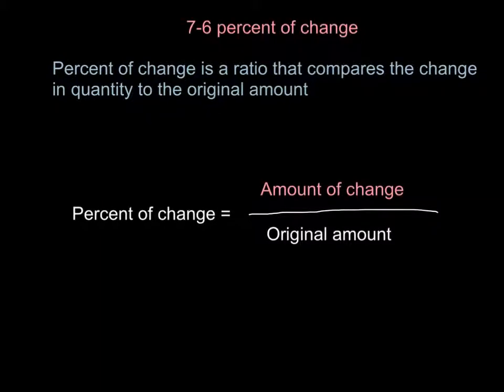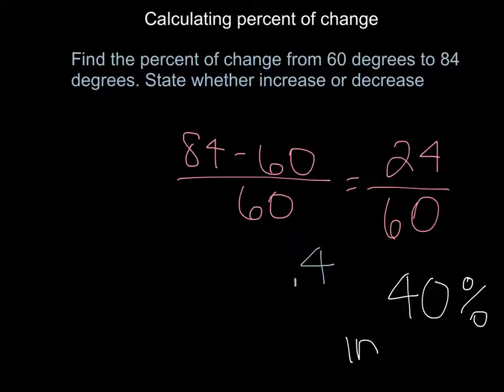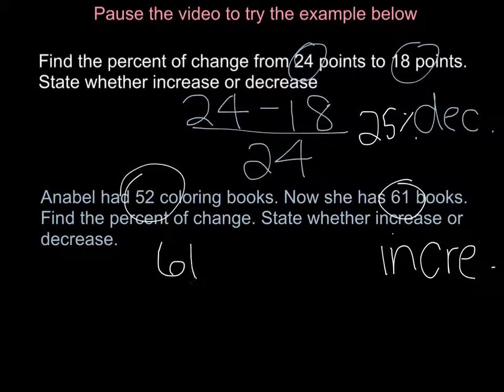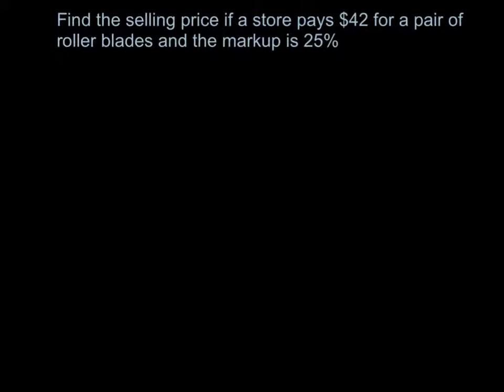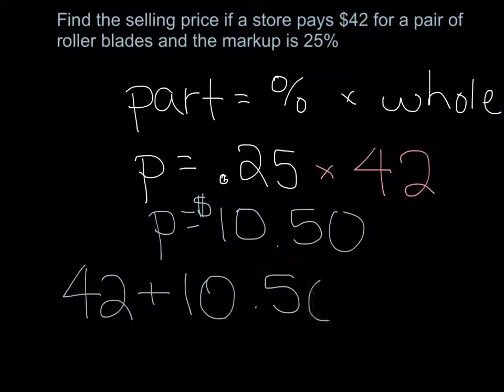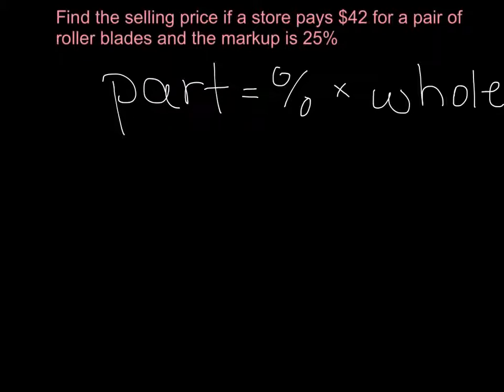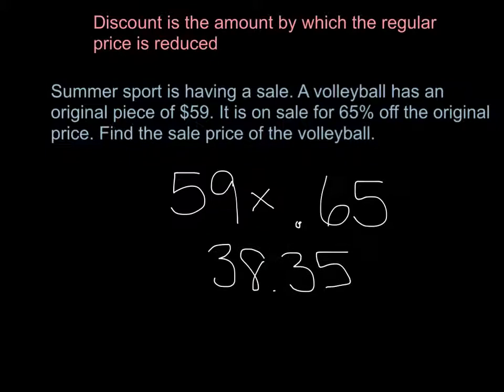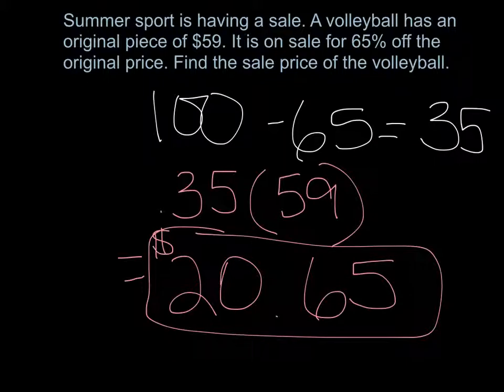7-6 percent of change